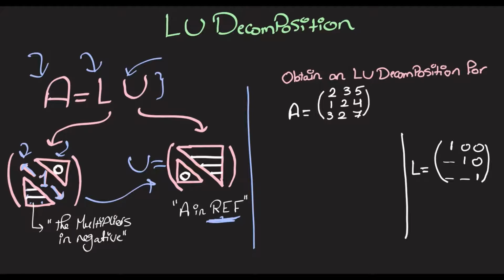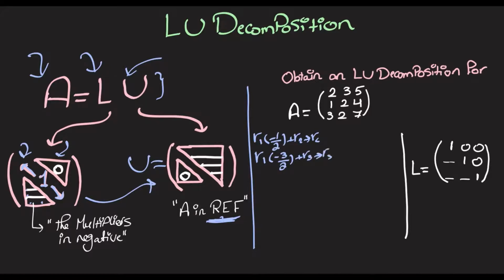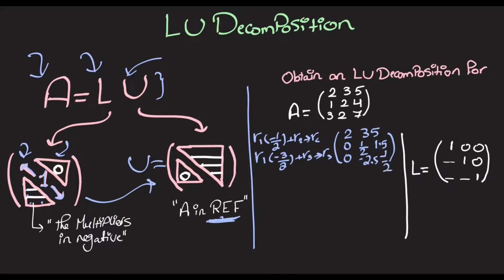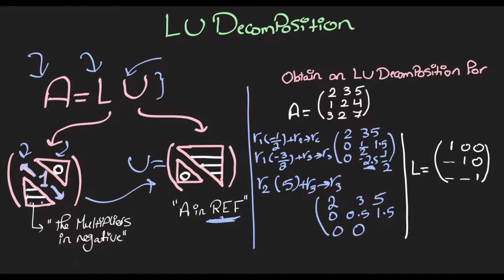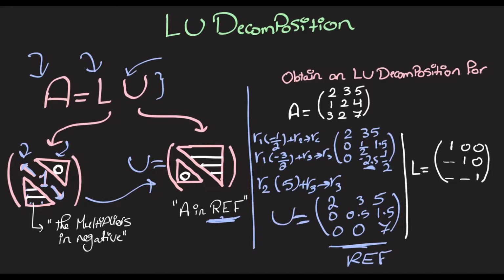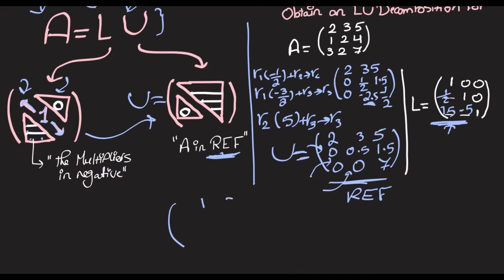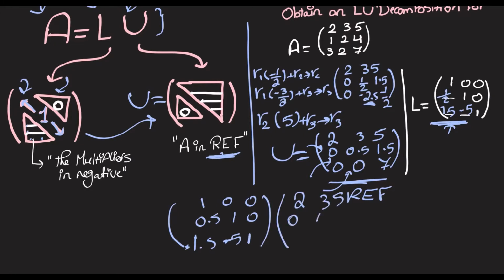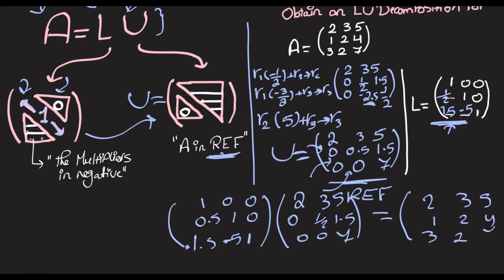LU Decomposition Example